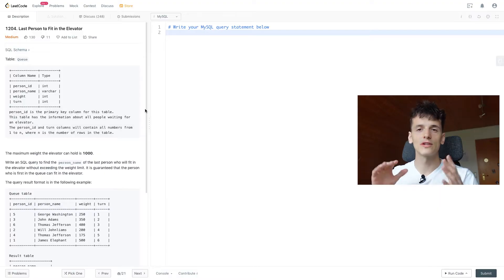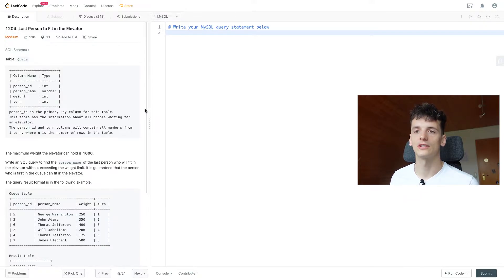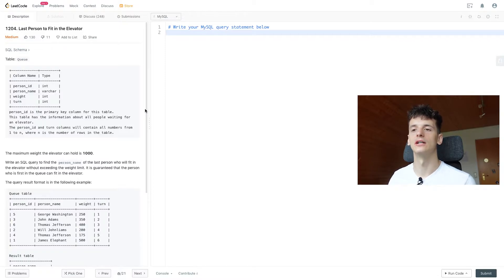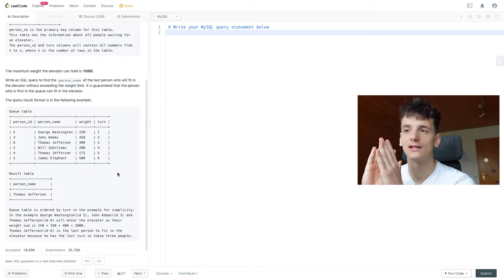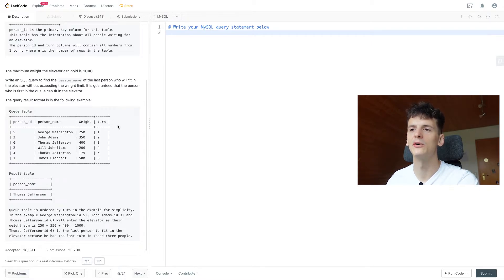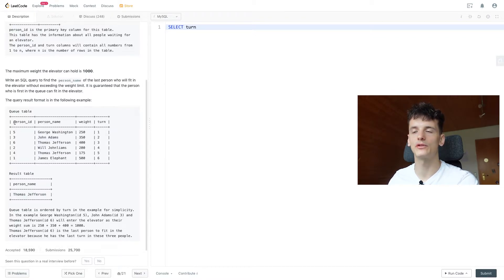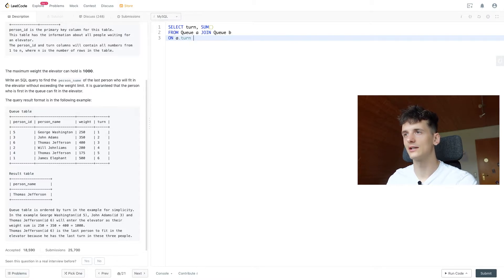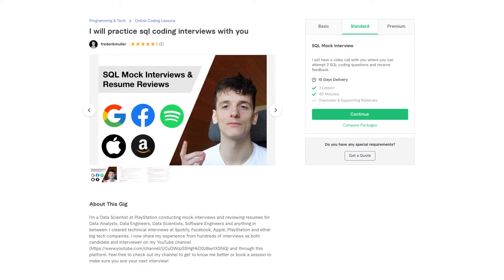LeetCode 1204: Last Person to Fit in the Elevator/Bus [SQL]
Solution and walkthrough of leetcode database problem 1204: Last Person to Fit in the Elevator. I'm using MySQL but this solution should work in any SQL dialect such as PostgreSQL, SQL Server, etc.